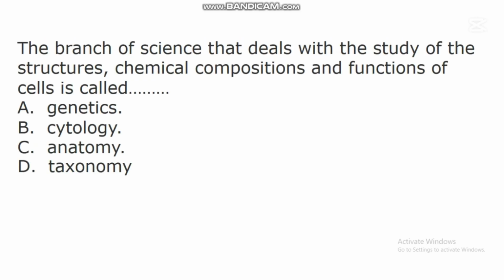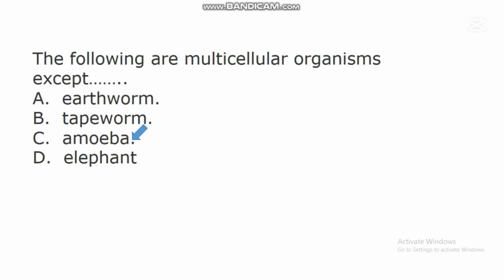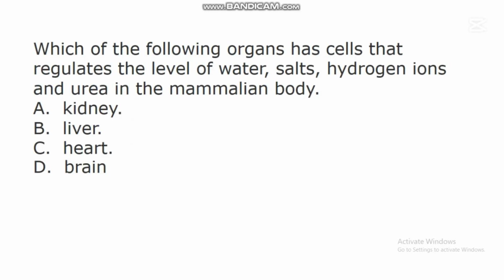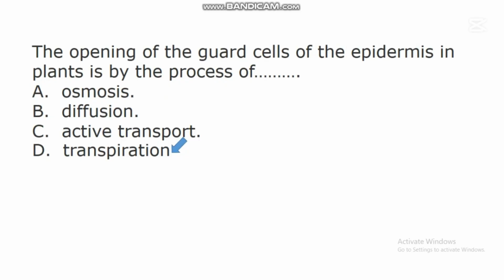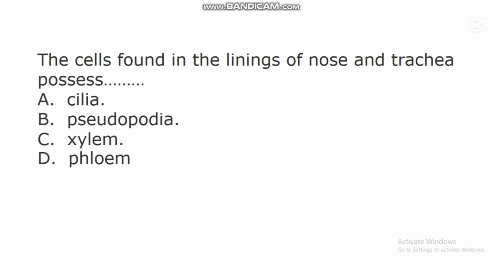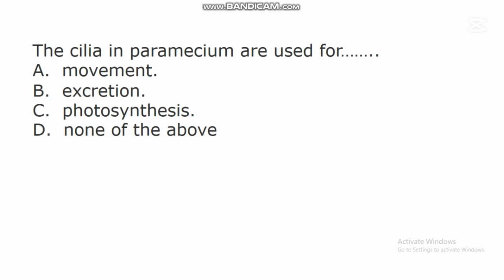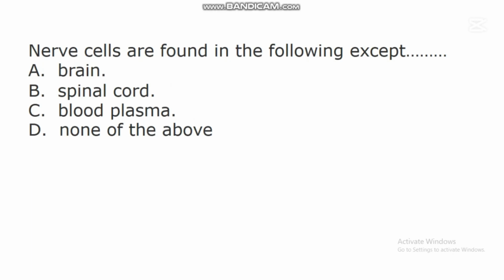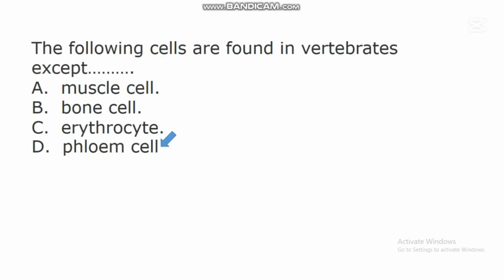Understanding CELL with questions and answers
In this video, we will study CELL with questions and answers for a better understanding.